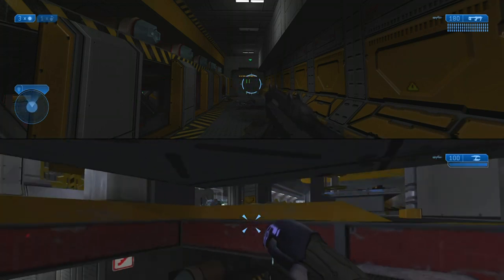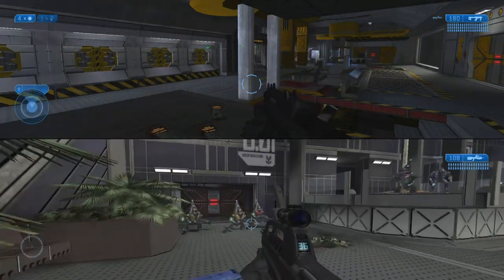MCC: Halo 2 - Cairo Station - Playing As An Elite Tutorial AUP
Here is a tutorial for how to play as an Elite on Cairo Station that I worked out. Thanks to Mister Monopoly, Hark The Shark and Nibre for great research with the Arbitrary Unit Possession glitch.

Here are some tips for the setup:
Skulls used are Envy, Sputnik, Bandana, Feather
Everything you do has to match in both setups.
Don't ever shoot or let enemies or AI shoot.
Throw/use the same number of grenades in both setups.
Once the AUP is set after the first session, you can revert to the start. No need to restart and do it before every attempt.